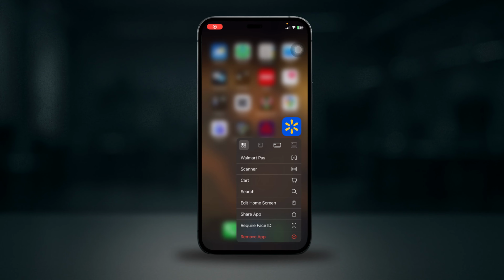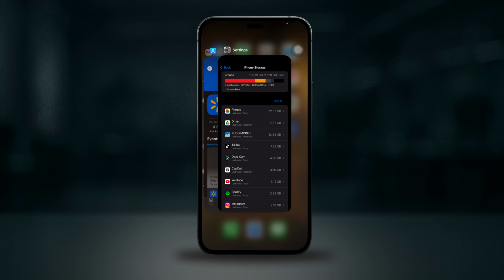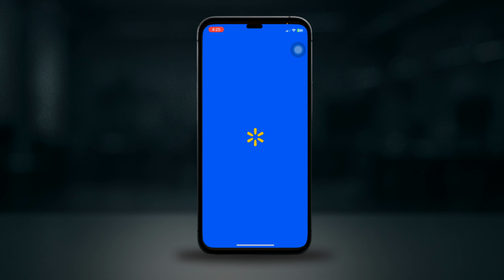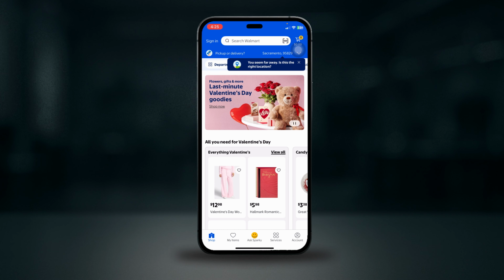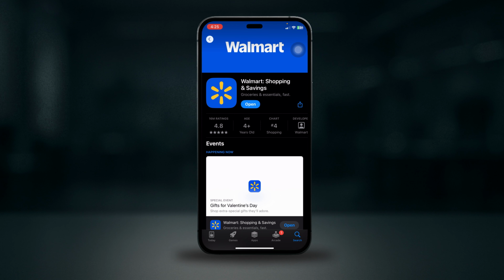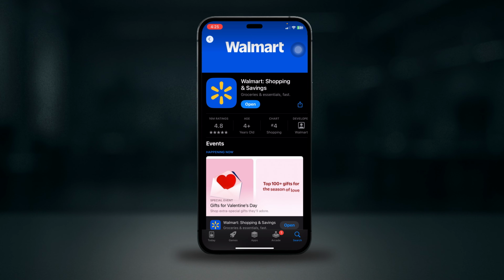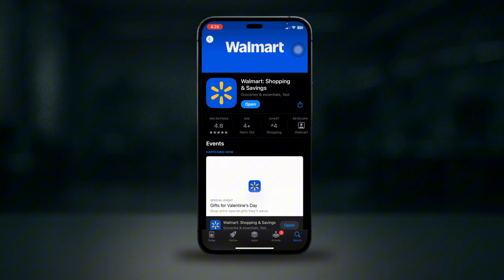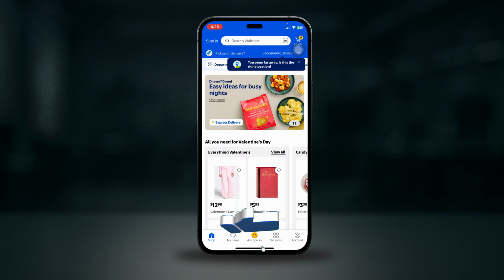How to Fix Walmart App Crashing or Freezing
Is your Walmart app crashing or freezing while shopping, browsing products, or checking out? If the app closes unexpectedly, becomes unresponsive, or freezes on startup, this guide will show you how to fix it quickly and safely on Android and iPhone.

Crashing or freezing issues can occur due to outdated app versions, corrupted cache or data, low device storage, network issues, or temporary Walmart server problems.

In this video, you’ll learn:

✅ Restarting your device to resolve temporary glitches
✅ Clearing app cache and data for smoother performance
✅ Updating or reinstalling the Walmart app
✅ Checking for low storage or background app conflicts
✅ What to do if Walmart servers are temporarily down
✅ Tips to prevent future app crashes and freezes

This tutorial is optimized for users searching for:

Walmart app crashing today

Walmart app freezing on startup

Walmart app closes unexpectedly

Walmart mobile app unresponsive

Walmart app glitch on Android or iPhone

Follow this guide to stop crashes and freezes and enjoy a smooth, uninterrupted shopping experience on the Walmart app.